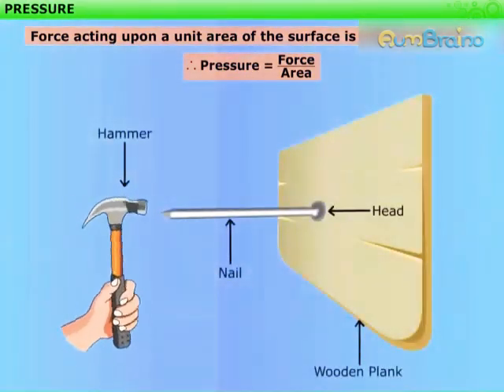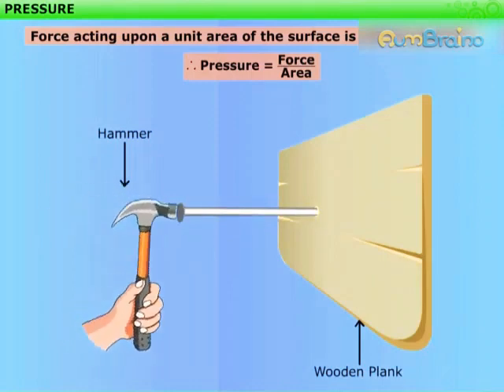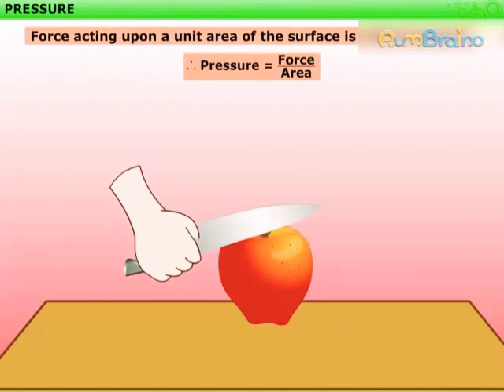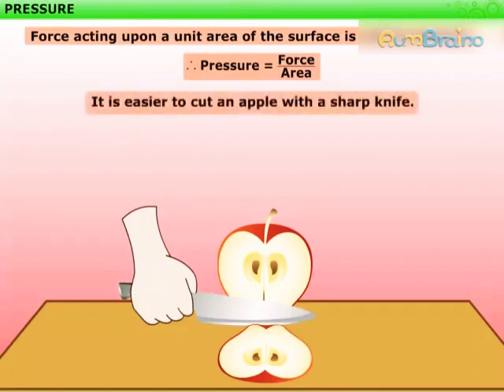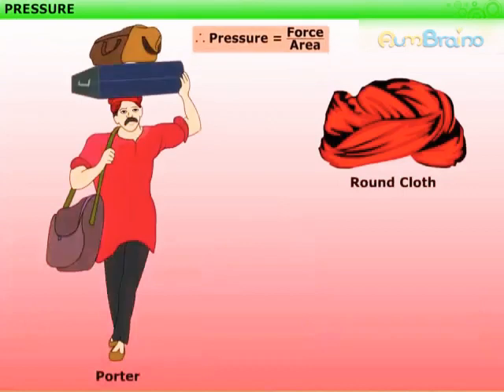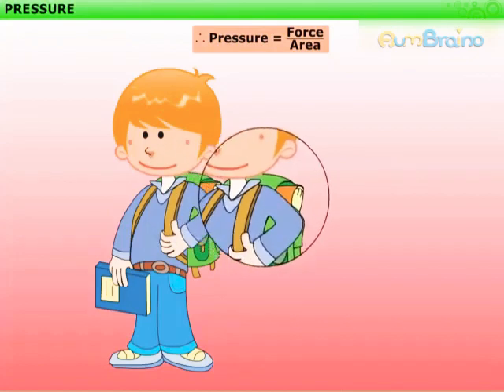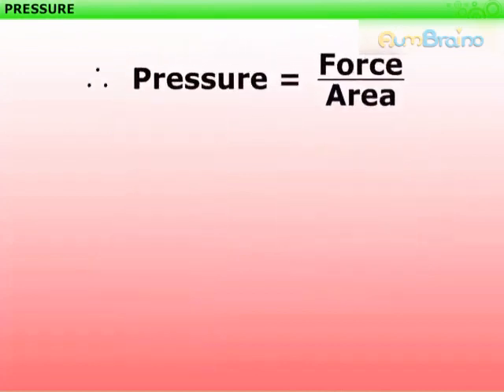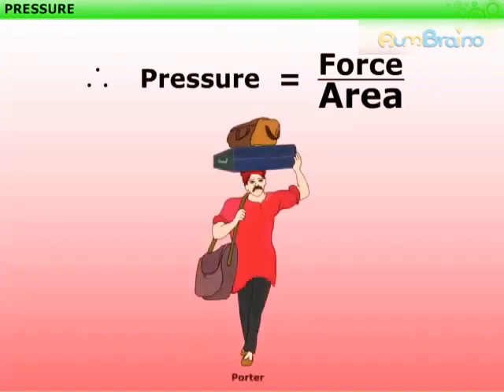Force and Pressure। Part-5। Pressure। NCERT Class 8 Science Chapter 11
Hello Students,

NCERT Class 8 science chapter -11 Force and Pressure Part-5 Pressure is published.